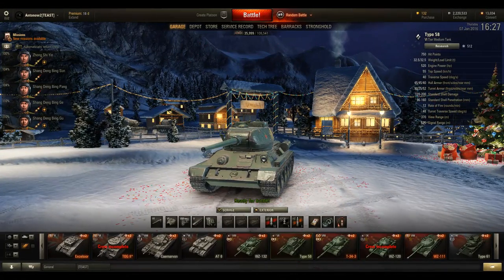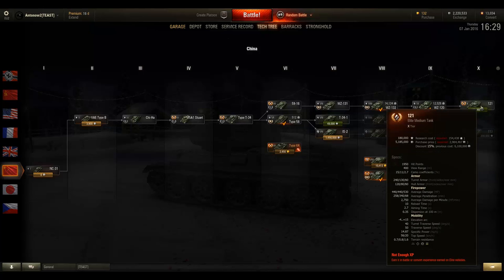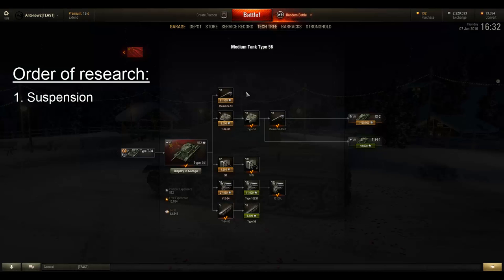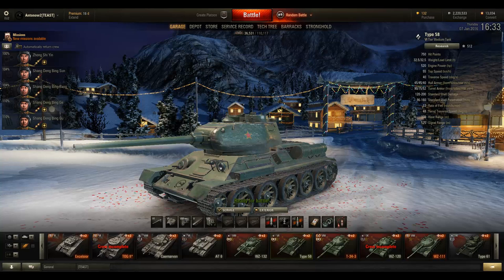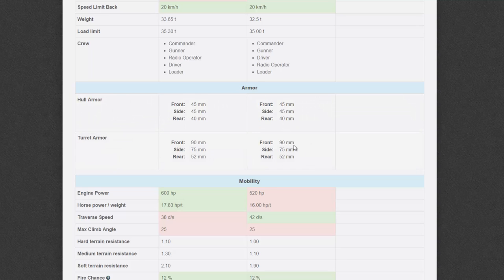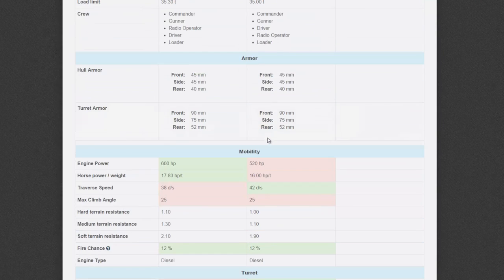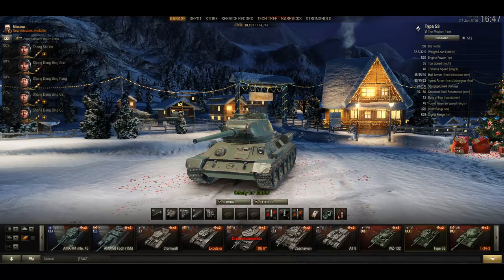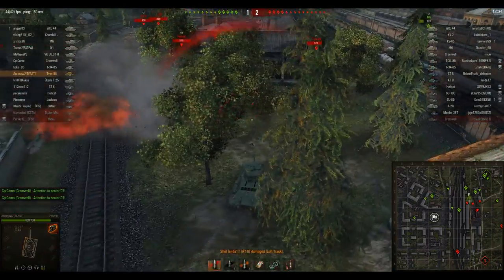Type 58 Review - Tier VI Chinese Medium Tank Guide [WoT / World of Tanks]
System Specs:
CPU: Intel Core i7-3630QM
GPU: NvidiaGeForce GTX 675MX / 4GB GDDR5
Resolution: 1920x1080
Memory: 16GB